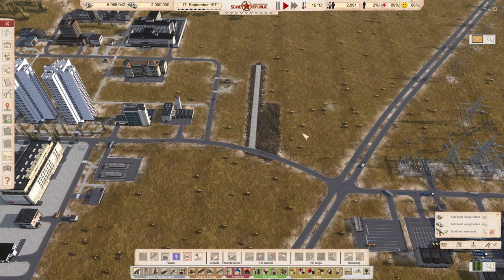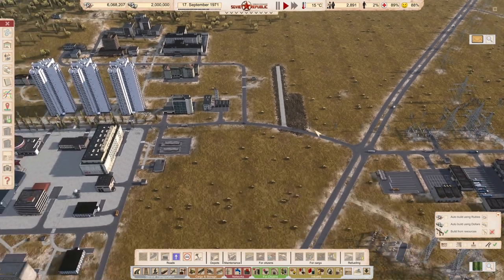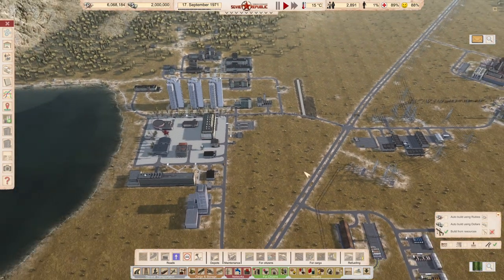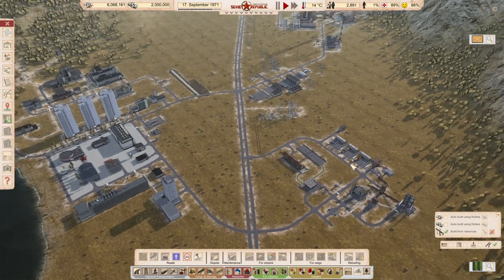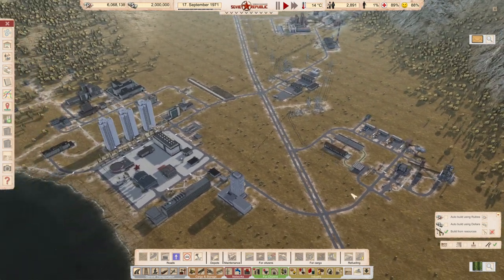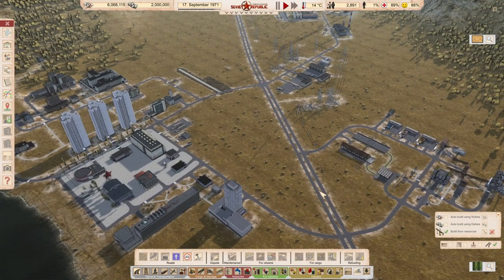First time playing - Final episode? Complex traffic - Q&A | Beginner Tutorial | Workers & Resources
Hi all,

This is a new series to follow when you are starting out with W&R or have not played with a certain feature before.

Starts really easy and a how to build your initial city. Then gradually adds difficulty levels each episode, like Seasons, Water & Sewage, Crime & Justice, and so on.

In this episode we are going to
- enable complex traffic and explain some signs.
- Q&A in the comments for previouw episodes
- How I intend to continue this series with future updates.